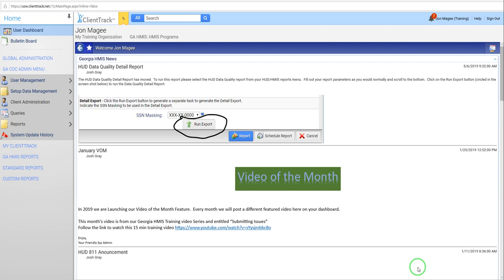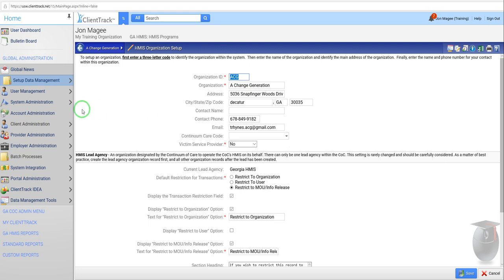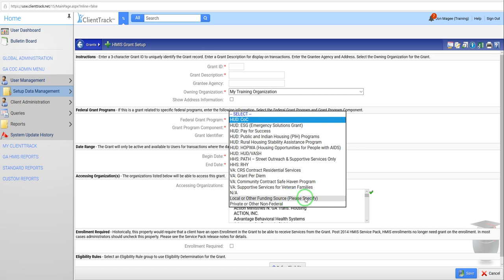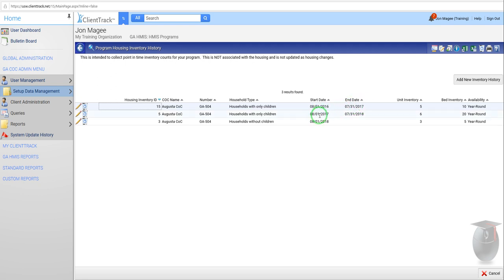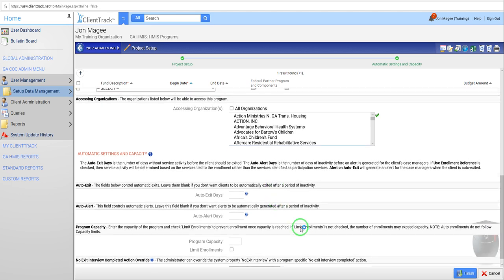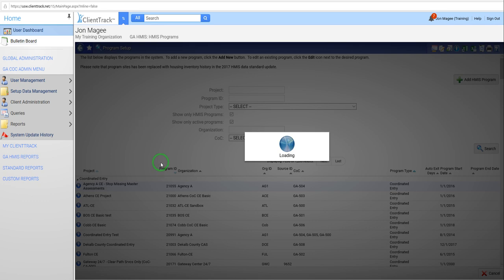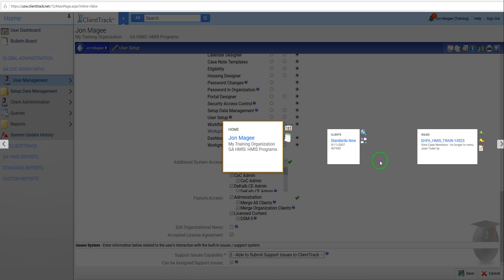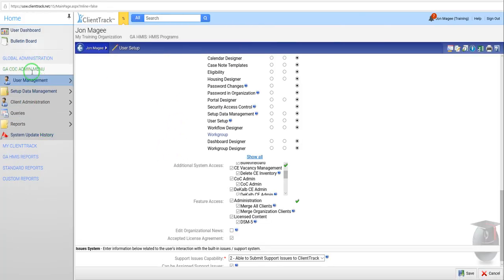CoC Admin - Effective 10.1.2019